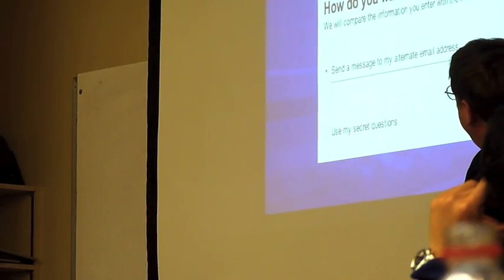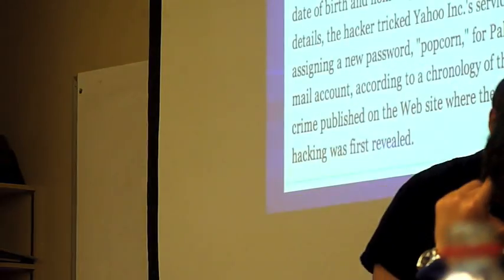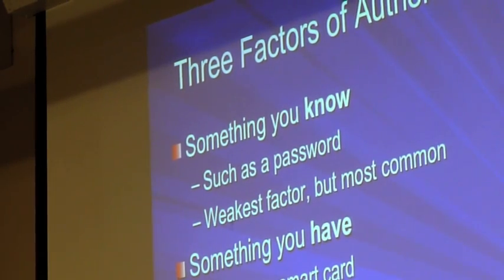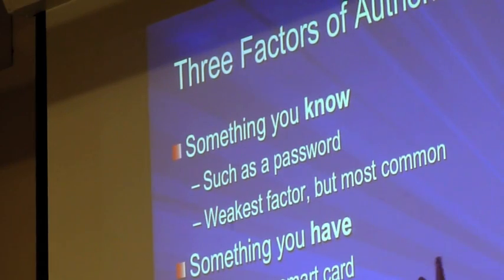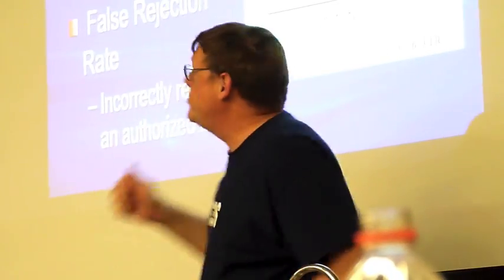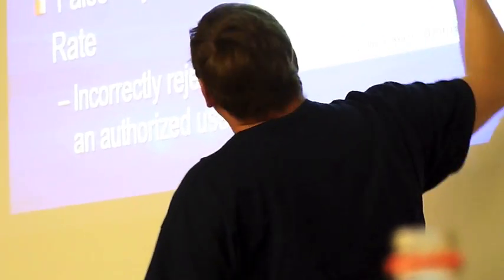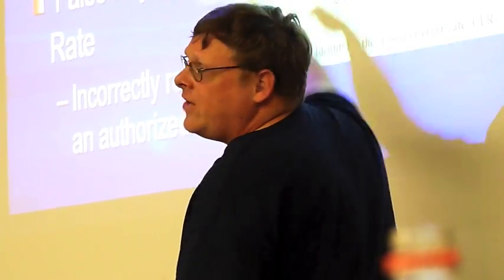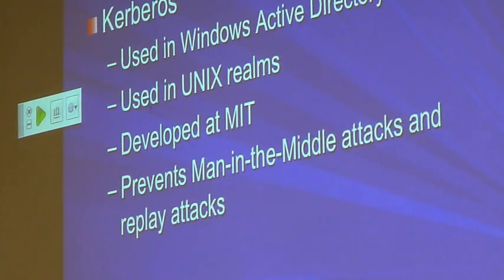Sam's Network Security Class - Thurs 01/24/2013 - Mastering the Basics of Security Pt2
Class session from Sam Bowne's Network Security course at City College of San Francisco, spring semester 2013.  You can download Sam's Lecture Notes and associated class projects